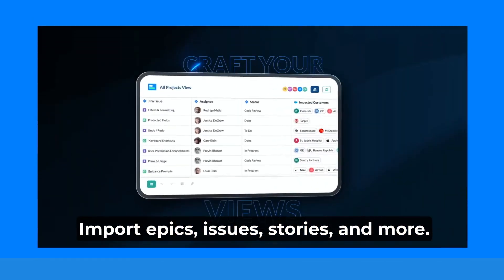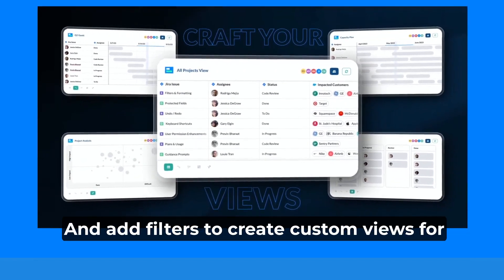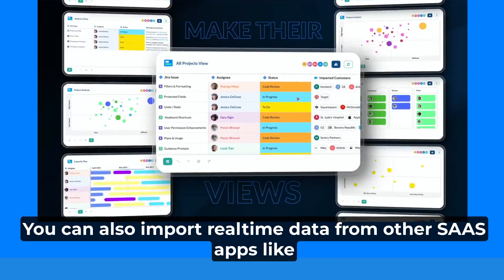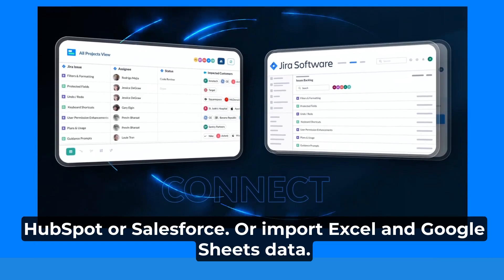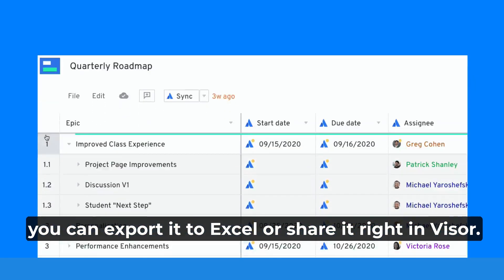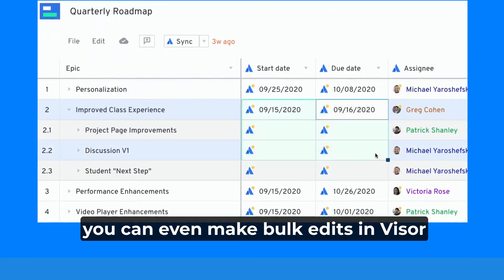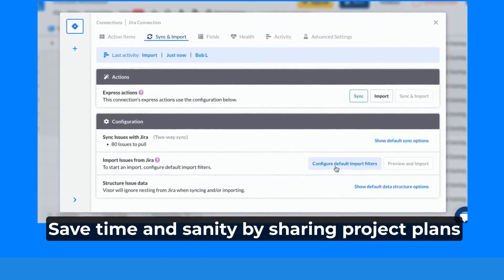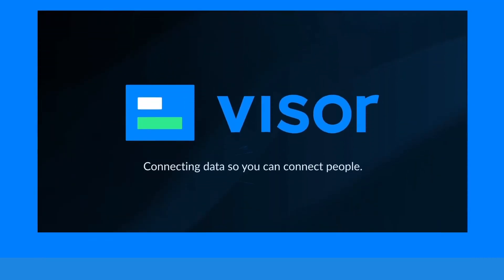Visor: Spreadsheet & Gantt Chart for Jira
Never manually update your project plans again with Visor. Create a spreadsheet or Gantt chart that stays in sync with your Jira data. Try Visor today for free.